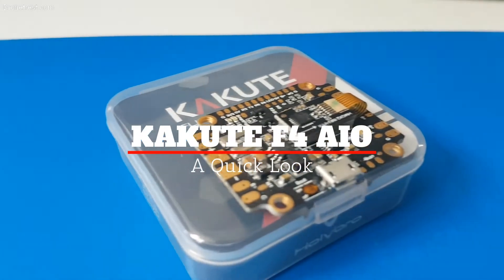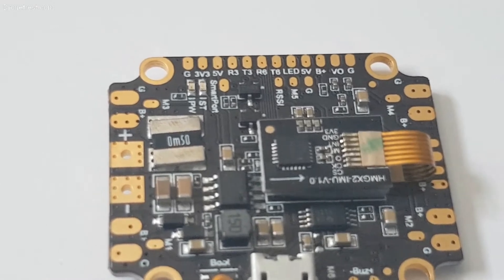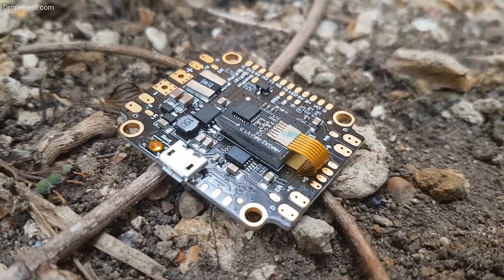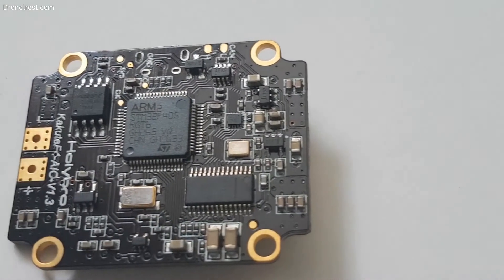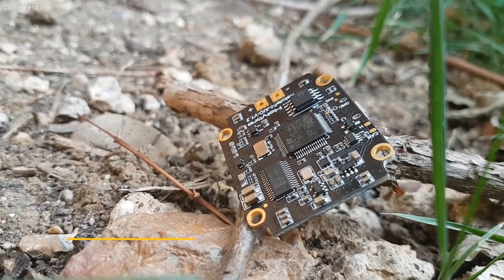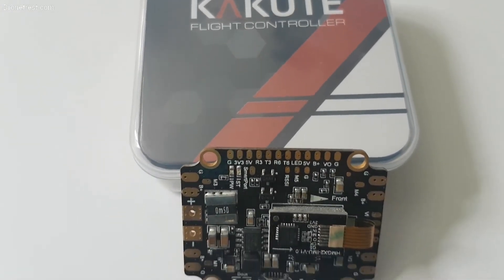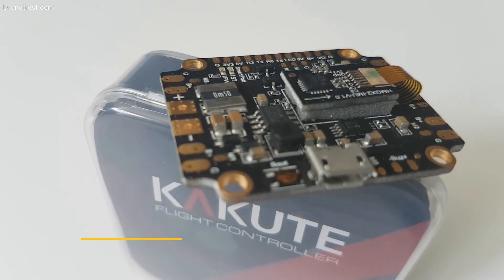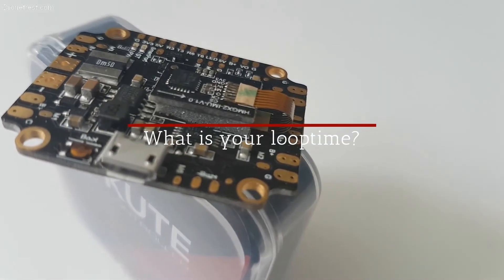A Quick Look at the Kakute F4 AIO from HolyBro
A very quick overview of the key features of the Kakute AIO F4 Flight Controller from Holybro